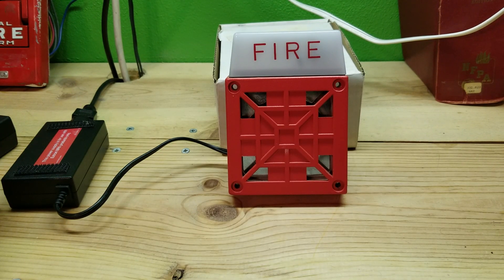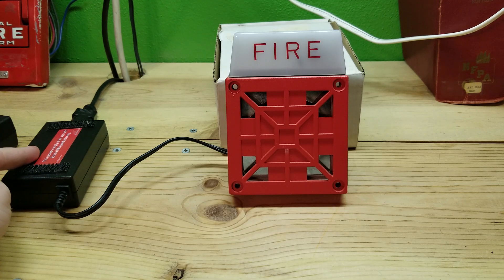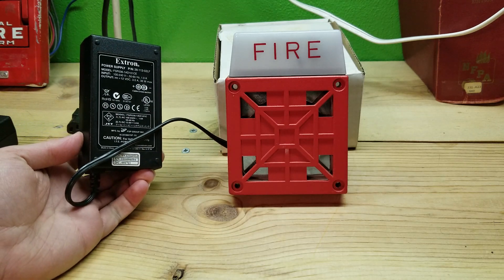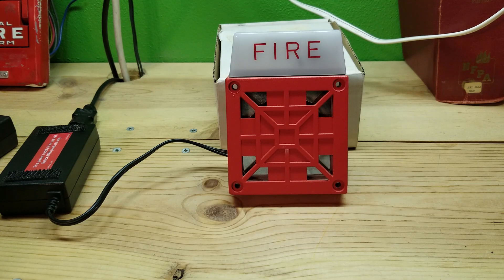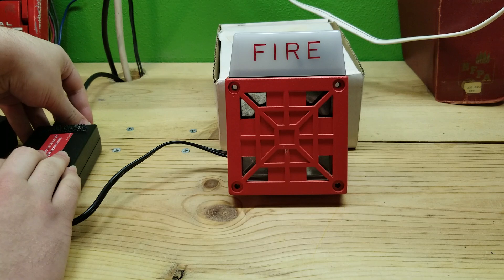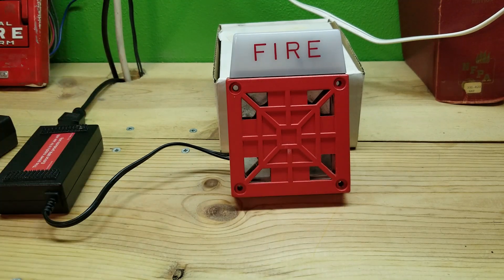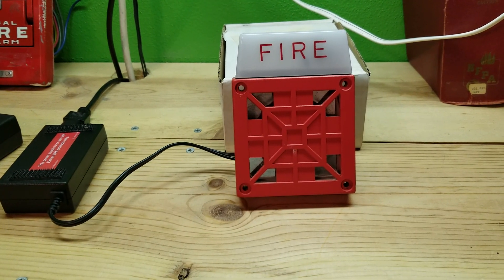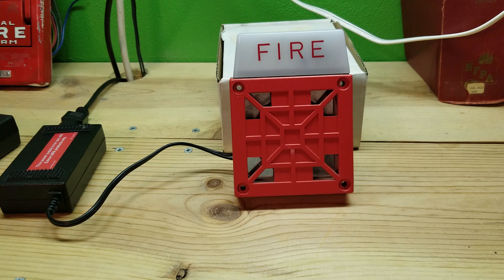Wheelock 7002T-12 Test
LOUD ALARM!  Turn your volume down.  I will not pay for any of your medical or electronics bills if you choose not to do so.
STROBE(S) FLASHING!  Do not watch if you have a photosensitivity of any kind.